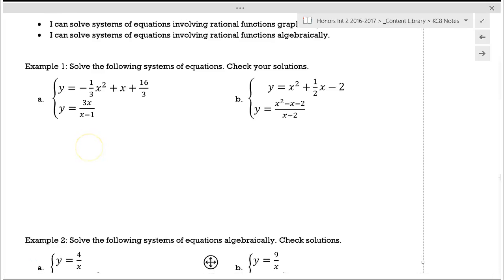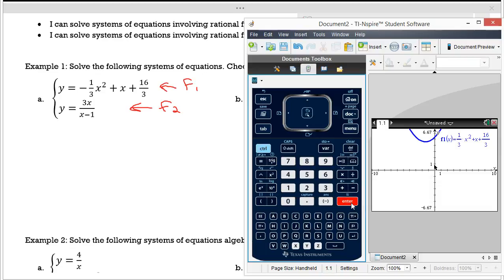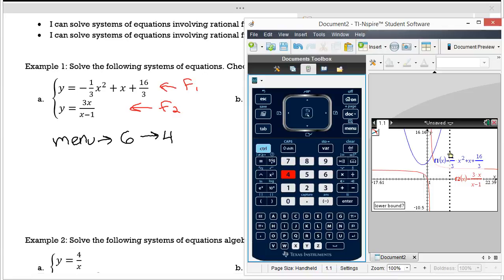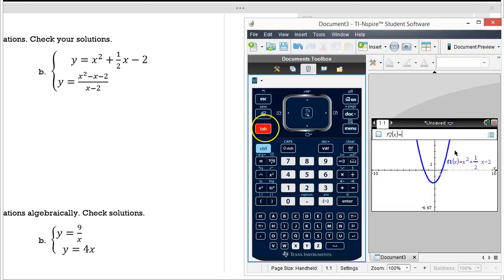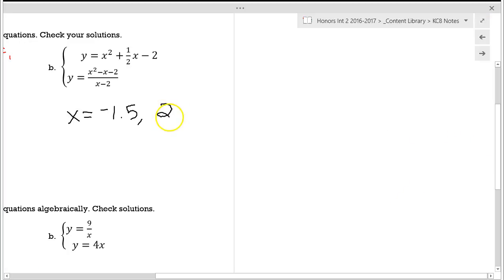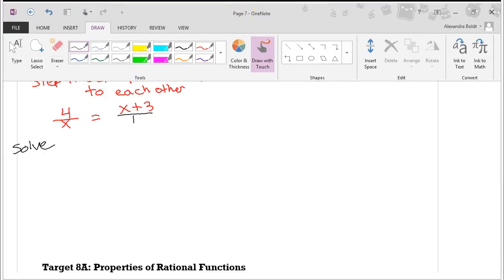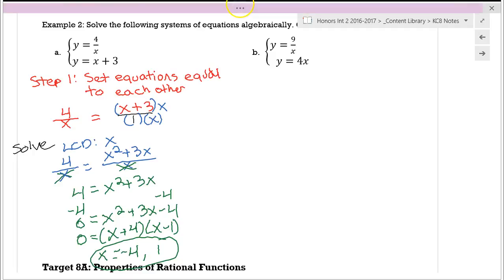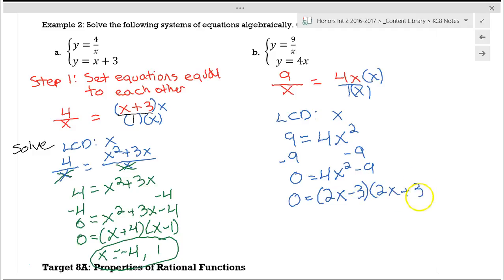Key Concept 8 Target 8C Part 2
I can solve systems of equations involving a rational function graphically or algebraically.